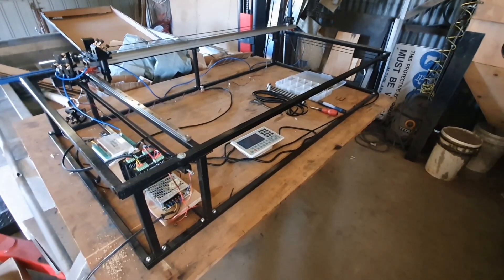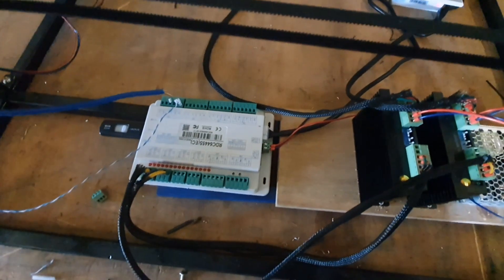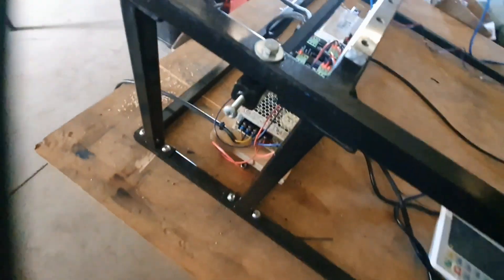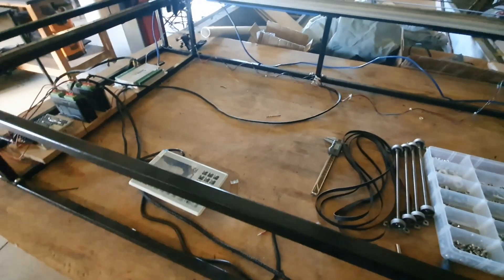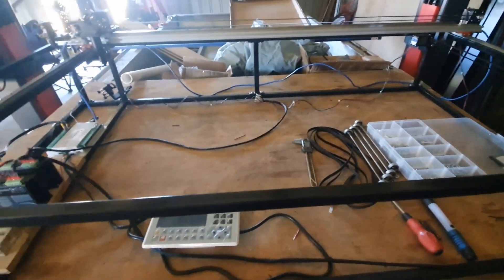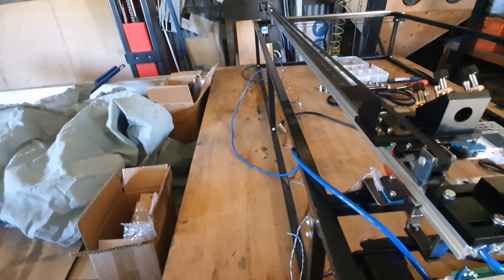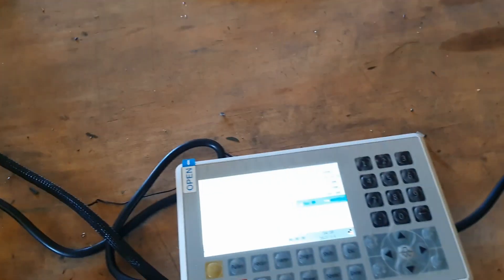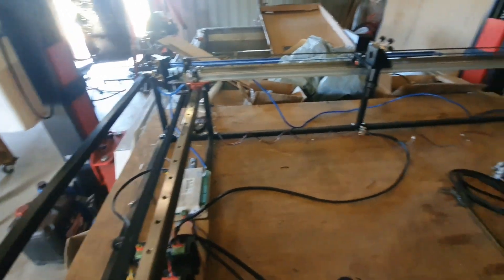CO2 Laser Build Update Part 2 - Achieving Precision & Power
Welcome back to part 2 of my CO2 laser-building project! In this update, I share the latest progress on the home-built CO2 laser. The finished work area is expected to be 1200mm x 600mm, with a Z travel of approximately 150mm. The laser tube will boast a power range of 90-100 watts, promising impressive performance.

Join me as I walk through the updates, highlight the challenges and successes, and provide insights into the build process. If you're interested in DIY laser projects or just love seeing cool tech in action, this video is for you!